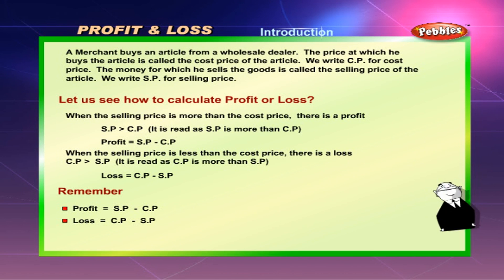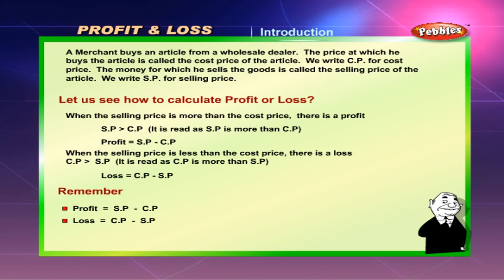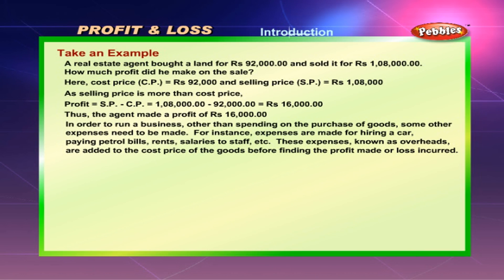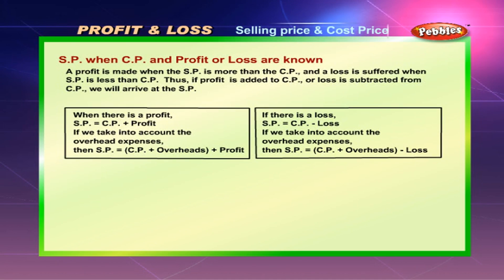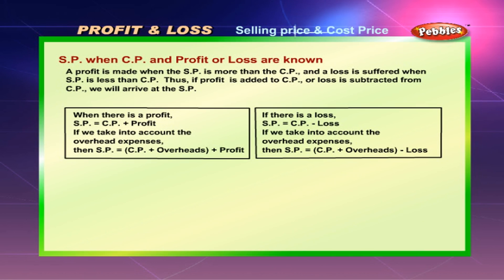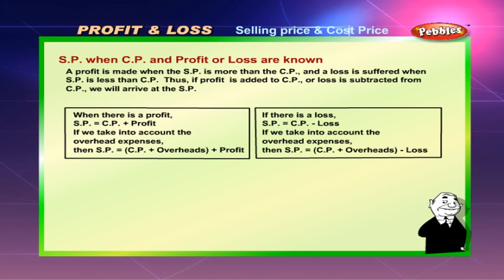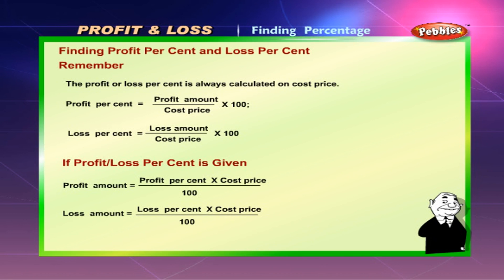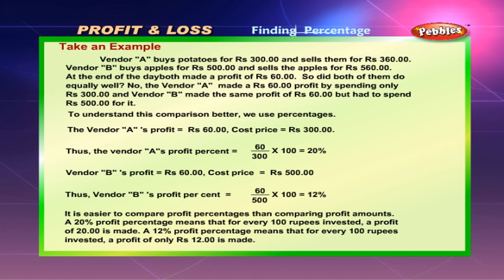Cbse 5th CBSE Maths | Profit & Loss | NCERT | CBSE Syllabus | Animated Video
Profit & Loss | Class 5th CBSE Mathematics | NCERT | CBSE Syllabus | Animated Video